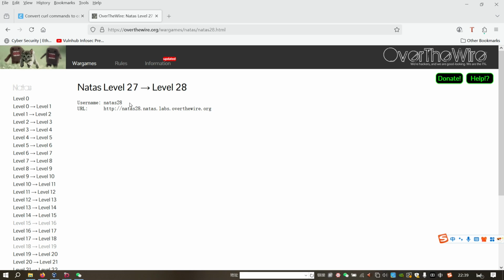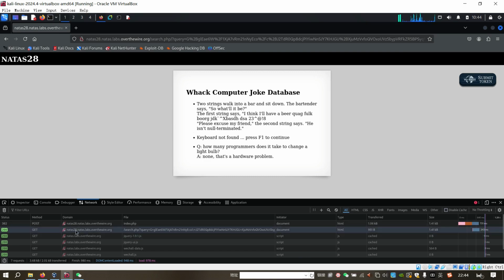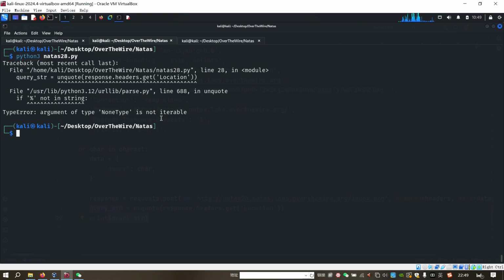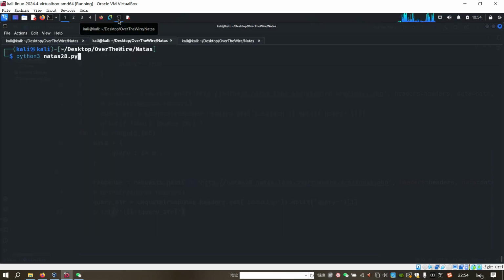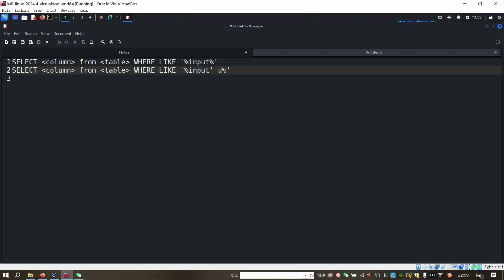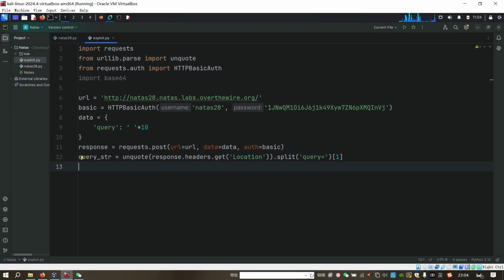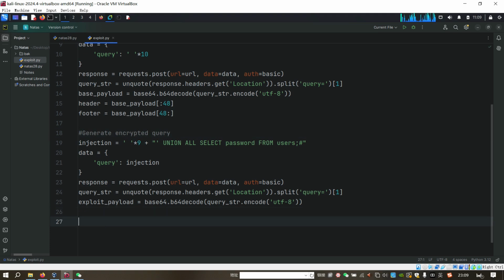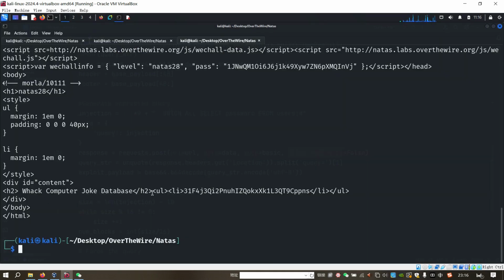CTC | OverTheWire | Wargames | Natas | Level 28 | AES Encryption & SQL Injection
In this video, we dive into Level 28 of the Natas wargame series — a challenging and exciting web security CTF. This level introduces AES encryption, making the exploitation process even more interesting. We start by using Python to analyze and find patterns in the query strings, helping us understand how the encryption works.

Once the pattern is clear, we construct a carefully crafted SQL injection statement to bypass security and retrieve the password. This step-by-step walkthrough covers encryption analysis, SQL injection, and Python scripting — essential skills for any ethical hacker or web security enthusiast.

💻 Tools used: Python, AES Encryption Analysis, SQL Injection
🎯 Goal: Exploit encryption patterns and SQL vulnerabilities to get the flag
🔒 Remember: Use these skills responsibly and ethically!